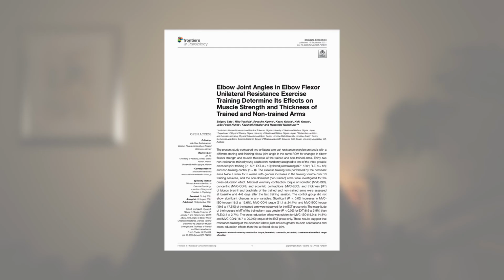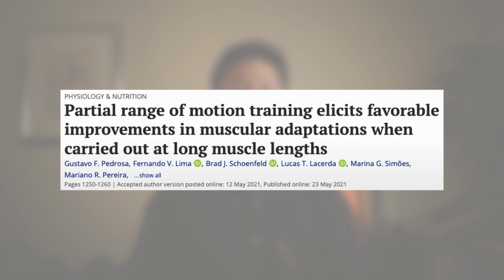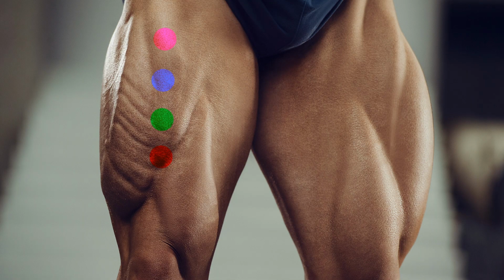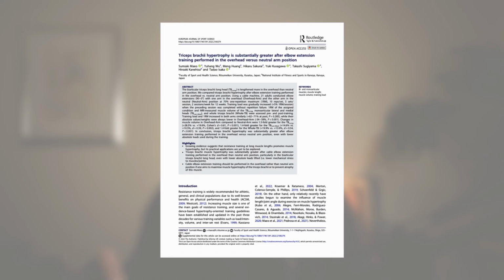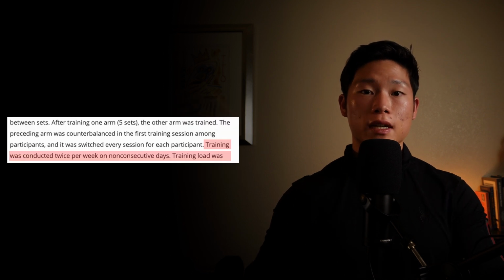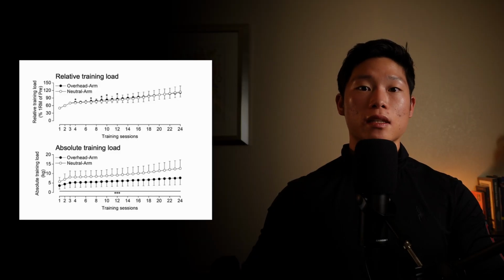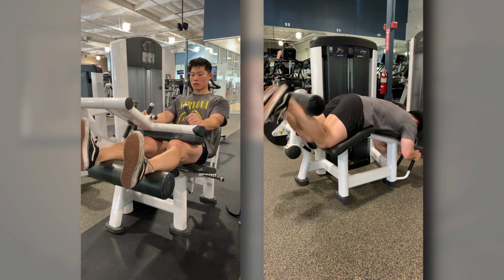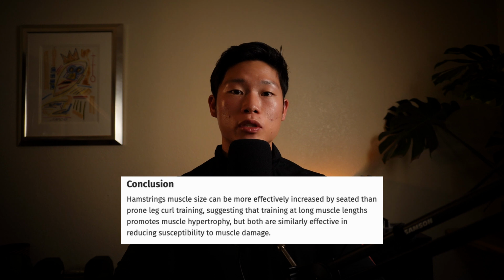The Secret to More Gains l Less Weight, More Gains? (Evidence Based)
In this video, I go over 4 current studies on the significance of working out with full range of motion, the results will surprise you.  Most people are aware that full range of motion is important for muscle and strength development, however, not many know the real reasons why. This video goes over the the real reasons why and I provide some sample exercises.
References:
Study 1

About me
My name is Brandon Kang, a certified personal trainer and nutritional coach. I started my fitness career playing  sports and transitioned over to powerlifting. After getting injured from a squat attempt I started to research more and more on the prevention, recovery as well as optimal strength and hypertrophy gains. Since then, I have stay up-to-date with the latest studies on nutrition, strength, hypertrophy and recovery methods and I made this channel to share my findings with my clients as well as the general public. I'm excited to share my findings with you and hope that you'll learn a thing or two from my channel.